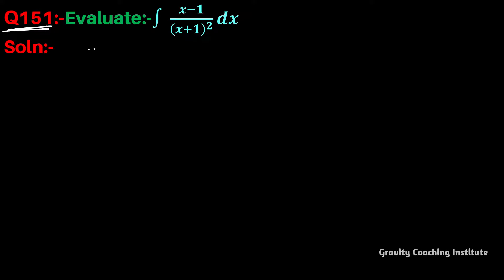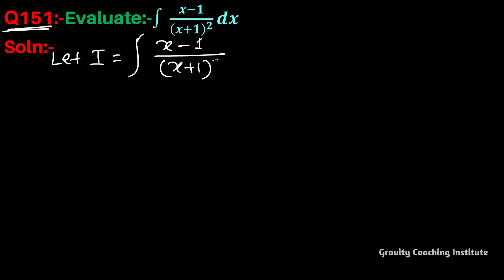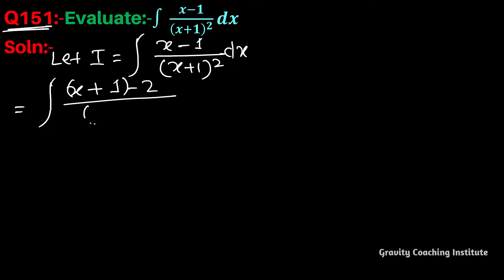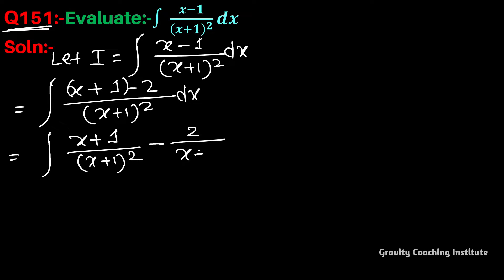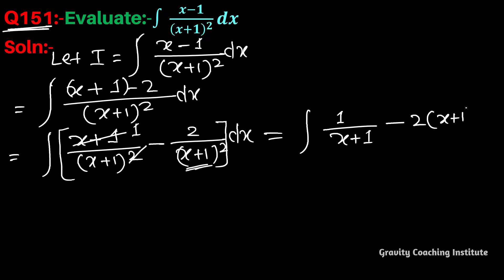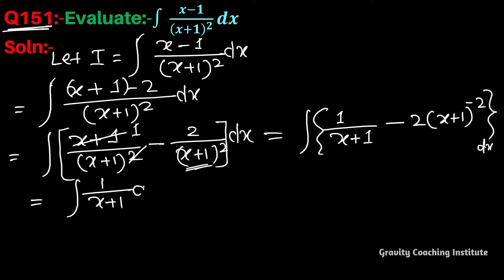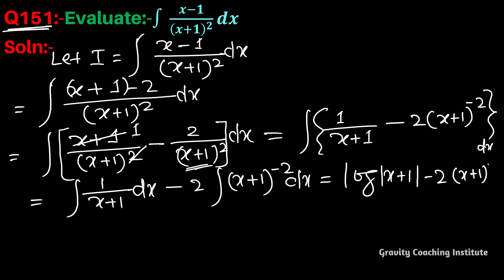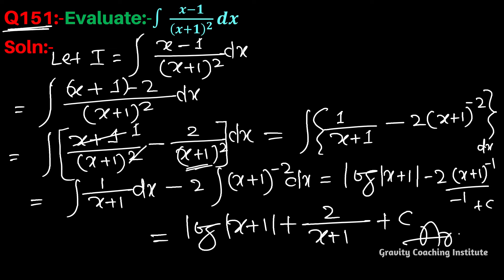Q151 | ∫ (x-1) / (x+1)^2 dx | Integral of x -1 by x + 1 whole square